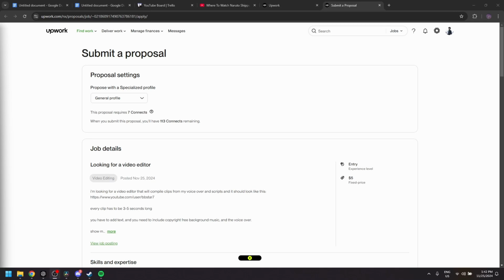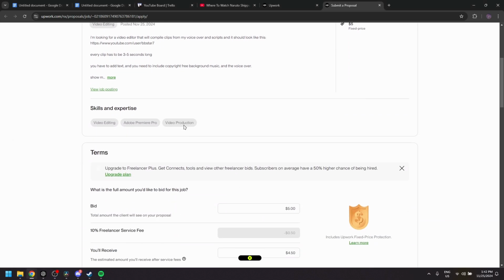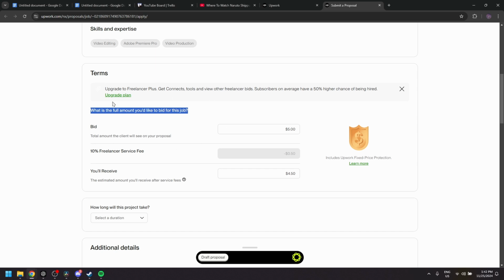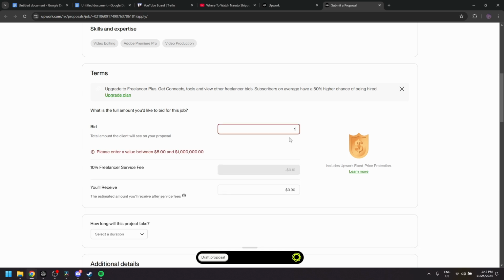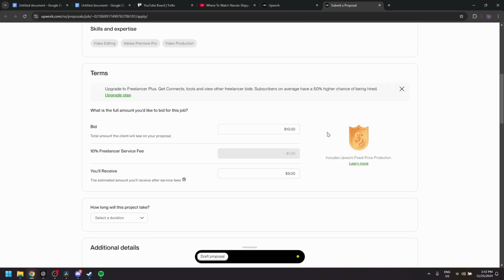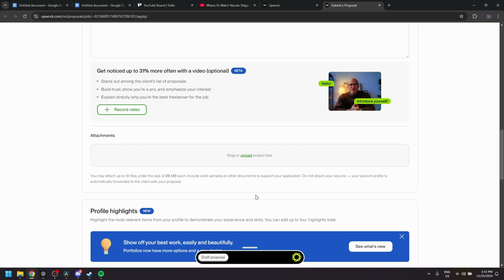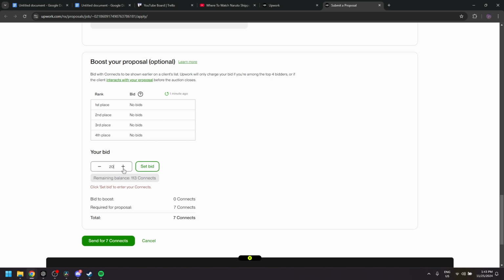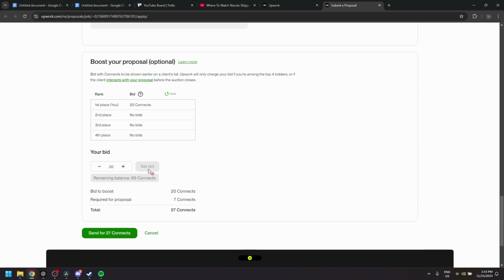How To BID On Upwork 2025! (FULL GUIDE)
In this video, I am going to show you exactly how to bid on Upwork in 2024 with this full guide. Whether you are new to freelancing or an experienced professional looking to land more projects, I will cover everything you need to know about writing winning proposals on Upwork.

0:00 INTRO
0:05 BID ON UPWORK